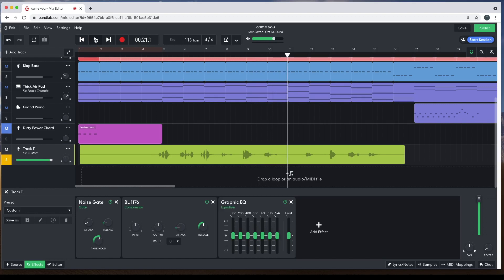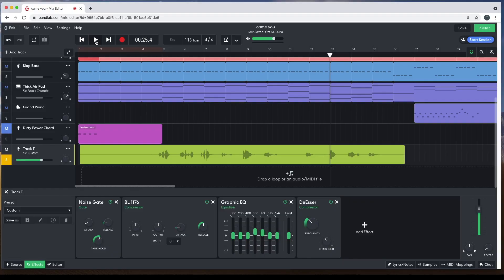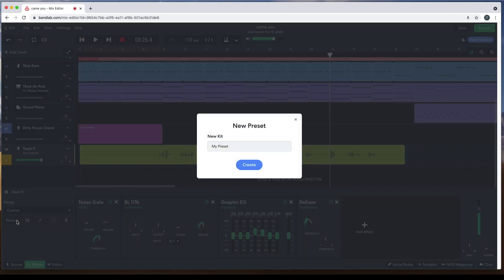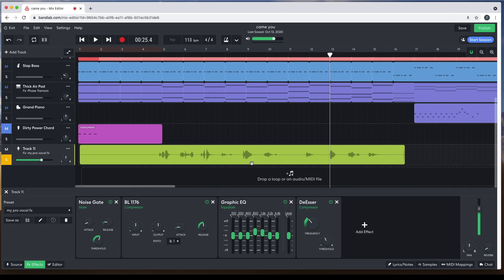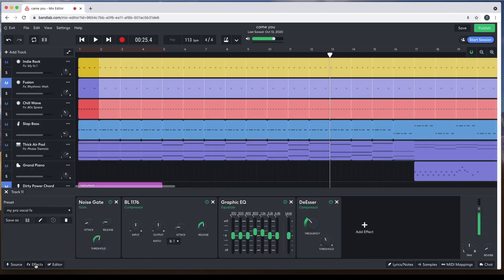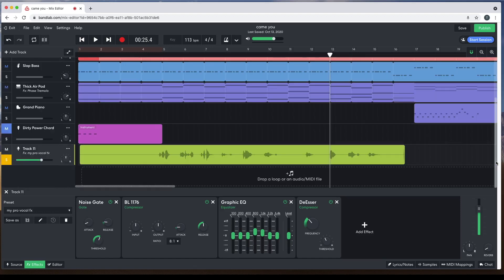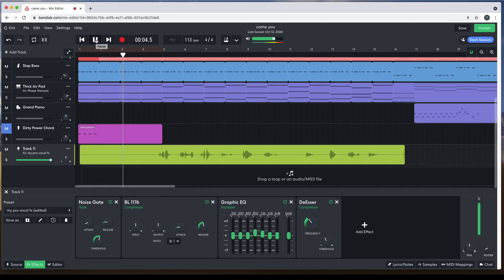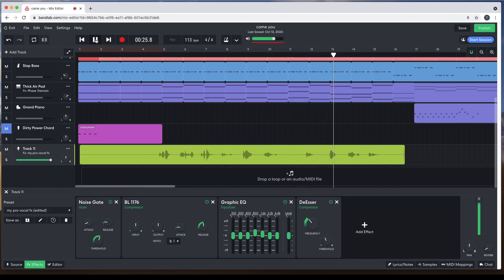How to make a professional Vocal track in bandlab (pc version)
A quick guide to using vocal fx (noise gate, Compressor, Graphic Equaliser and DeEsser) in the pc version of BandLab, to give you a professional Vocal sound